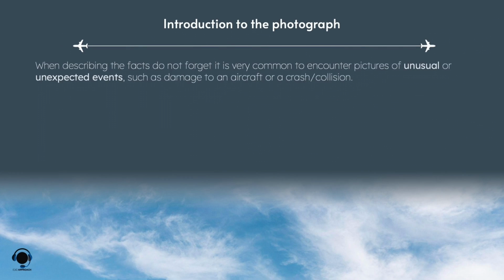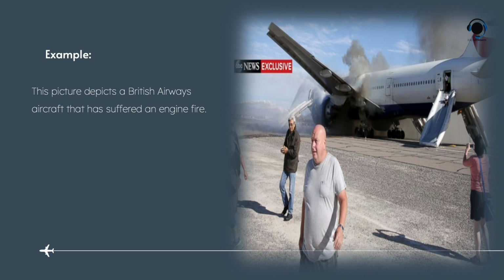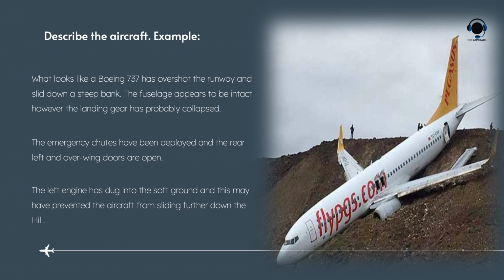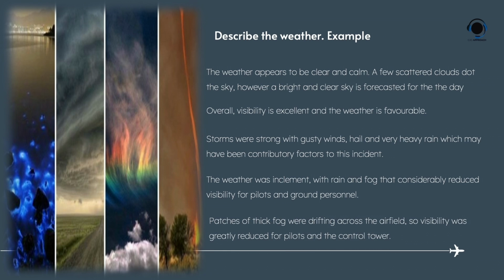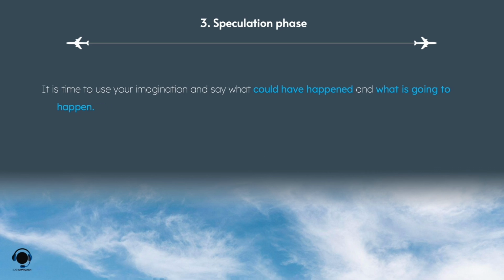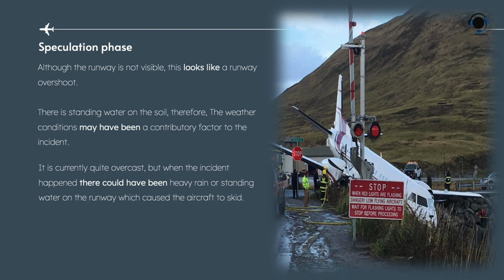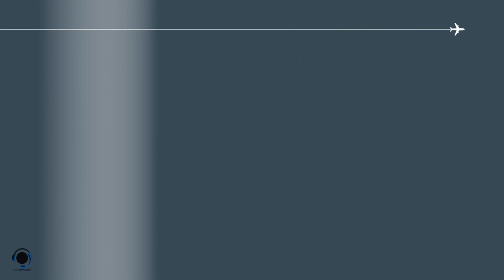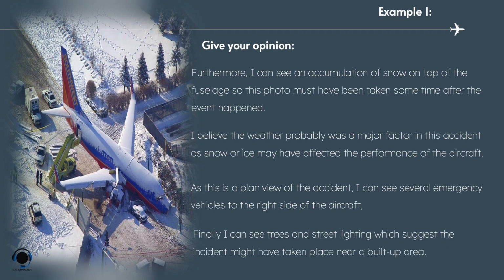Aviation English. Grammar Part II. Describe a picture.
In today´s video I will continue with some basics of grammar for those interested in the ICAO English test.

In this instance you will find a couple of examples on how to describe an aviation related picture.

Remember that grammar is a by-word for congruency so brush up the basics and practice beforehand.